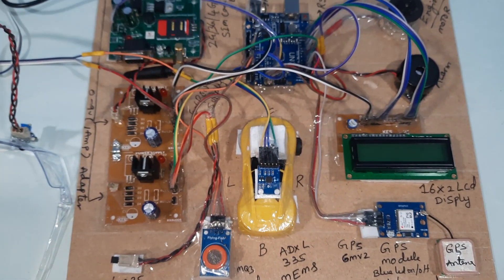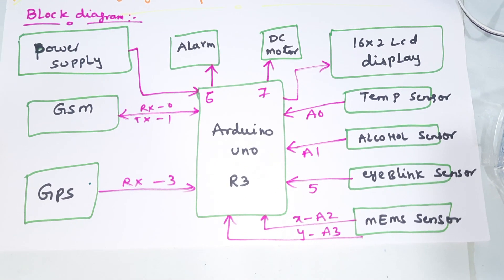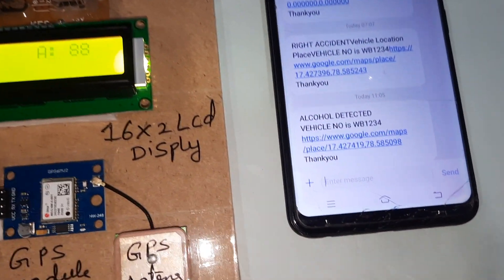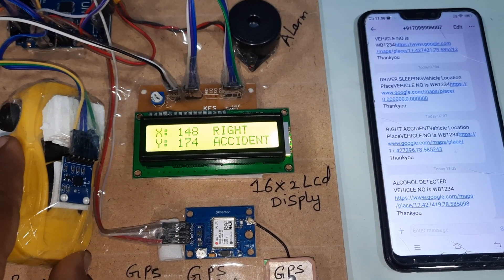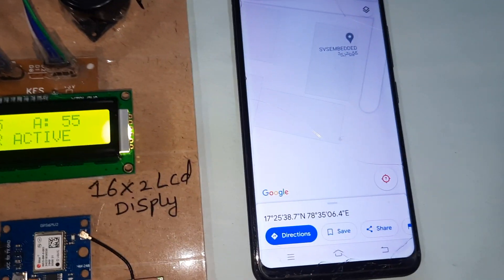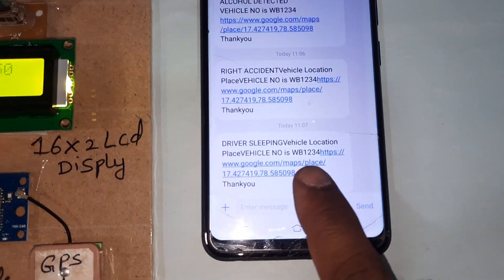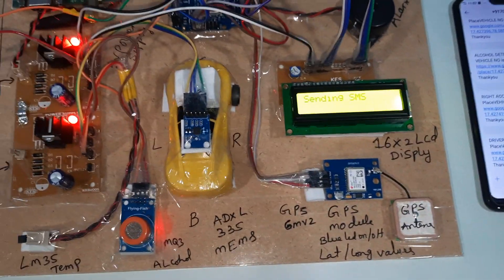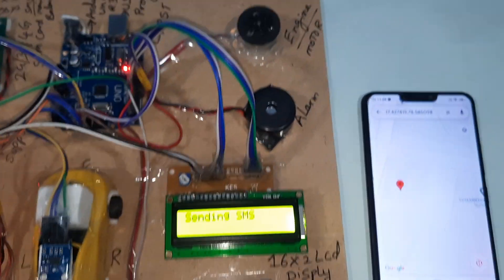Vehicle🚗Accident Prevention & Detection System GSM-GPS, Eye blink, Alcohol Sensor, MEMS & SMS📱Alert📍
1. Project Abstract / Synopsis
2. Project Related Datasheets of Each Component
3. Project Sample Report / Documentation
4. Project Kit Circuit / Schematic Diagram
5. Project Kit Working Software Code
6. Project Related Software Compilers
7. Project Related Sample PPT’s
8. Project Kit Photos
9. Project Kit Working Video links

Vehicle Accident Prevention Using Eye Blink, Alcohol, MEMS and TEMPERATURE Sensor's | Eye Blink + Alcohol + MEMS + TEMPERATURE + Arduino uno + GSM + GPS + Google Map Location | WIRELESS ACCIDENT DETECTION SYSTEM USING GPS AND GSM.

4. View of Arduino based real time driver drowsiness detection and,

5. Vehicle Speed Control and Accident Avoidance System using CAN,

6. Vehicle Crash Sensors: Road Safety Analysis - AZoSensors,

7. Vehicle Accident Prevention Using Sensors - Academic Science,

8. Vehicle Accident Prevention Using Sensors,

9. Vehicle Accident Prevention using Eye Blink Sensor (Electronics,

10. Vehicle Accident Prevention System(VAPS),

11. Vehicle Accident Prevention System using GSM and GPS, - IJCTT,

12. Vehicle Accident Prevention System using GSM and GPS Technique,

13. Vehicle Accident Prevention System Hairpin Bend Road Signal ECE,

14. Vehicle Accident Prevention for Automobiles with Eyeblink, Alcohol,

15. Vehicle Accident Detection with GPS & GSM modem — Projects of 8051,

16. VEHICLE ACCIDENT DETECTION USING MEMS SENSOR AND,

17. Vehicle Accident Automatic Detection Using MEMS, GSM, GPS,

18. vehicle accident and Alcohol Sensing Alert with Engine Locking,

19. Vechicle accident prevention using eye bilnk sensor ppt - SlideShare,

20. Train accident prevention system with auto Break,

21. THE DESIGN OF THE SCENE OF THE ACCIDENT ALARM SYSTEM,

22. SMART CAR FOR DRIVER ALERT,

23. Sensor Based Projects Ideas – Wireless Sensor Networks Magazine,

24. Safer Drive using Sensing and Alerting Techniques,

25. Road Accident Avoiding System using Drunken Sensing, - ijert,

26. Research Journal of Pharmaceutical, Biological and, - RJPBCS,

27. Real-time Stage 1 Sleep Detection and Warning System Using a Low,

28. Real-Time Driver Drowsiness Detection System Based on, - IJESC,

29. Real Time Implementation for Monitoring Drowsiness, - ResearchGate,

30. Real Time Accident and Breakdown Alerting Systems: A Survey,

31. pic16f877 based vehicle accident detection using gsm,gps,mems,

32. On-Road Drowsiness Alarm of Drivers using Raspberry Pi - IJRTER,

33. MCEP Based Intelligent Vehicle with Multitask Management - IRD India,

34. Management-Embedded controller for saftey in, - Best Journals,

35. JINS MEME algorithm for estimation and tracking of concentration of,

36. IOT Based Projects: Intelligent Automatic Vehicle Accident Detection,

37. IoT BASED DRIVER ALERTNESS AND HEALTH, - IJARECE,

38. International Journal for Scientific Research, - IJSRD.com,

39. implementation of driver drowsiness alert and automatic, - IJAERD,

41. how to make eye blink sensor,

42. How to make a Automatic accident detection system,

43. GSM and GPS based Vehicle Accident Detection System using,

44. for more project titles log on to - Technofist,

45. Eyeblink accident detector,

46. eye blink sensor using arduino

47. eye blink sensor in car,

48. eye blink sensor circuit diagram,

49. eye blink ir sensor working principle,

50. Eye Blink Detection While Driving Car for Accident Prevention by,

51. Drunk-driving Prevention Concept Car | NISSAN | TECHNOLOGICAL,

52. Drowsiness Detection and Rescue System - International Journal of,